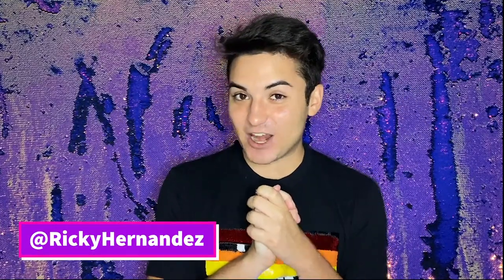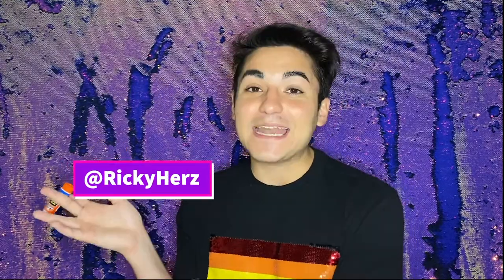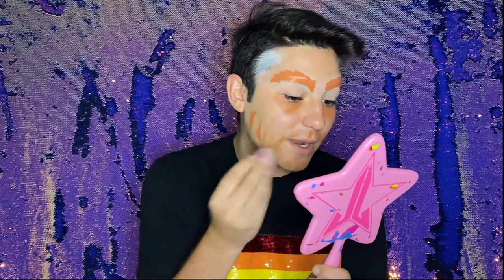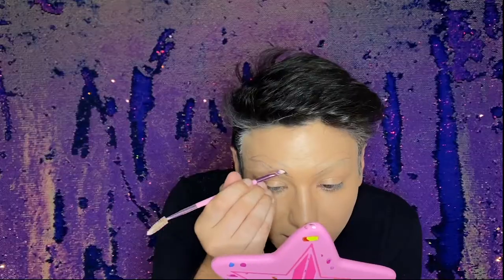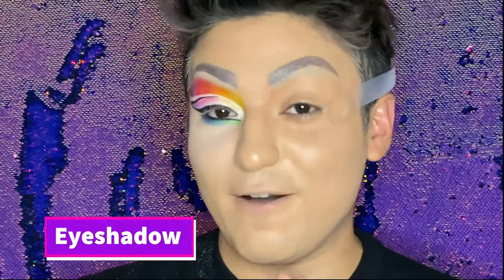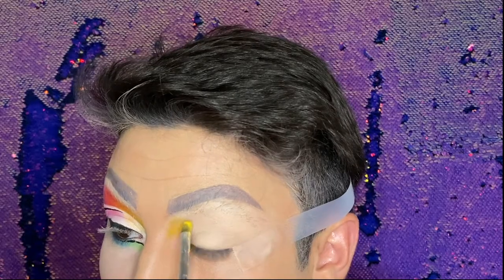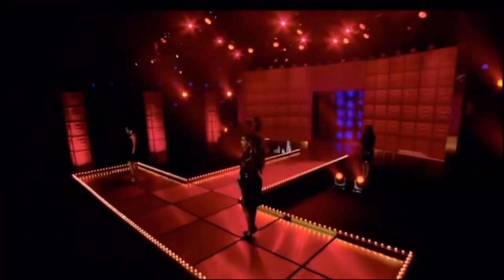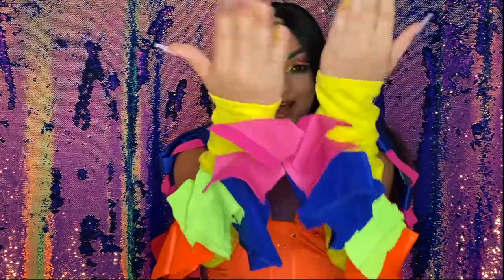PRIDE DIGITAL DRAG TRANSFORMATION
Hello Gorgeous ,

For this last week of pridemonth I gave myself a Drag Makeup Transformation .

Love
RH